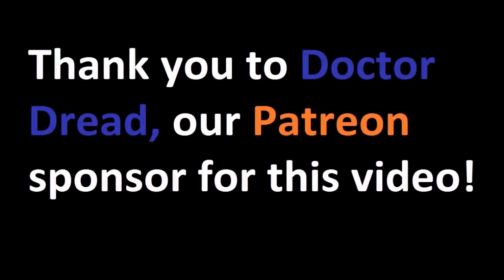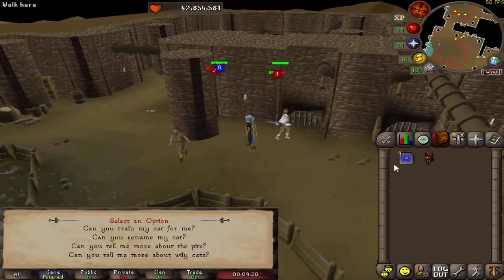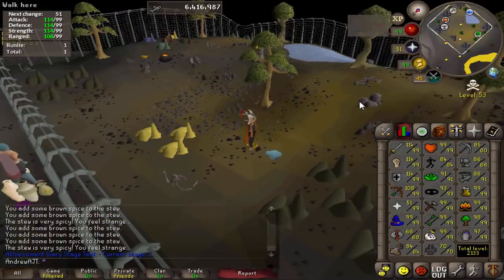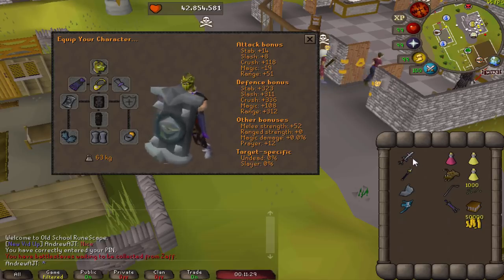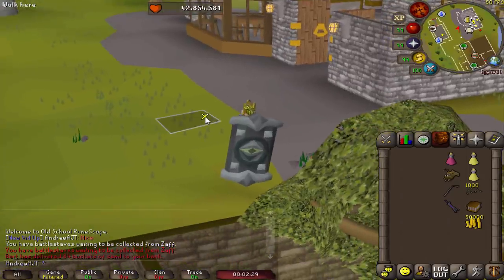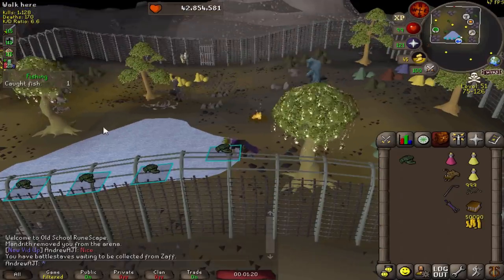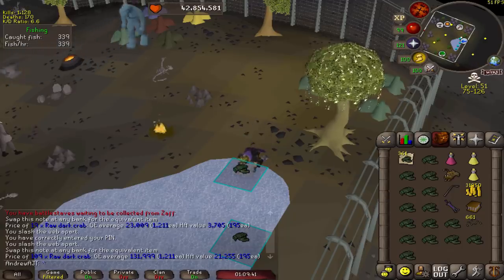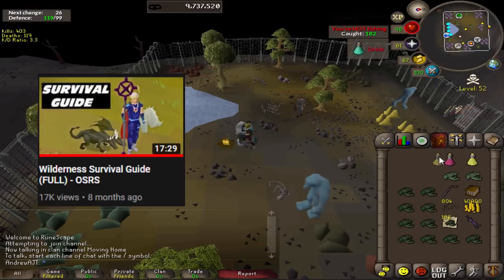Dark Crabs Fishing Guide + Diary Boosting - OSRS 2019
Today I show the BEST fishing method in OSRS, Dark Crabs! These are extremely AFK, but are also very profitable and great Fishing XP. They also have a chance of giving the Heron skilling pet. Dark Crabs require 85 Fishing, but if you complete the Wilderness Elite Diary you can catch them at a faster rate. I show how to boost your Mining and Smithing levels to complete this diary early. I also go over how to escape from Pkers easily while fishing. Let me know if you have any questions, and enjoy!